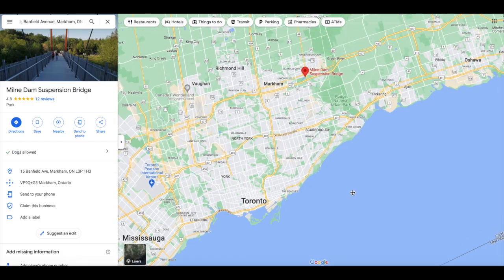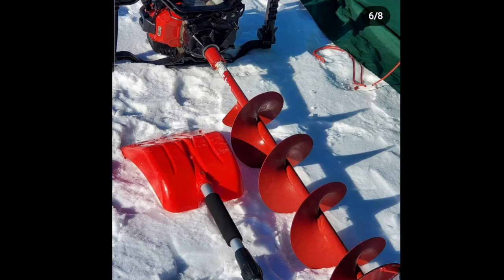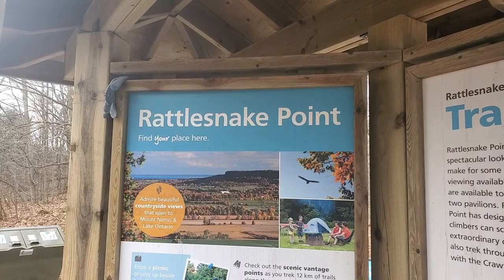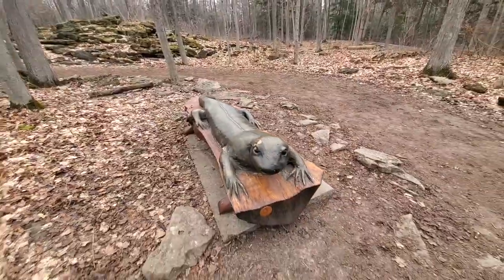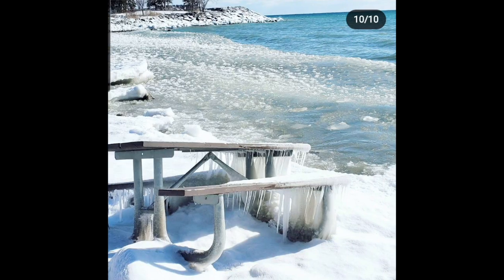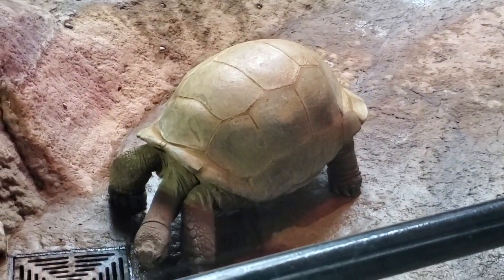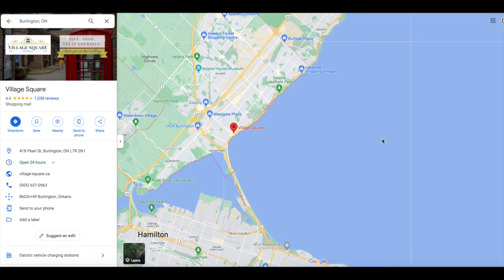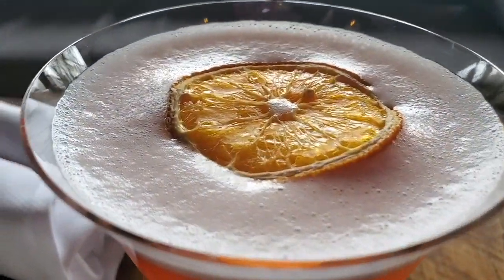9 MOST UNDERRATED WINTER ROAD TRIPS NEAR TORONTO! (under 1.5 hour)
9 MOST UNDERRATED WINTER ROAD TRIPS NEAR TORONTO! (under 1.5 hour)
My very best collection of winter road trips to go on! Some of these are so little know - yet deserve all the fame! Some of the winter time road trips benefits  are #1 far less amount of people and traffic in popular places, #2 usually the locations charge a cheaper price or are free! #3 you get to see nature is it's winter state that is so very magical (as long as you dress really warm :). All 9 Googlemap location links are below.

ROAD TRIP BOOKS:
WEEKEND GETAWAYS BOOK

DAY TRIP SUMMER BOOK

DAY TRIP WINTER BOOK

ART TRIP BOOK

ROAD TRIP #1
Milne Dam Suspension Bridge
15 Banfield Ave, Markham, ON L3P 1H3

ROAD TRIP #2
Island Lake Conservation Area
673067 Hurontario St, Orangeville, ON L9W 2Y9

ROAD TRIP #3
Ontario Clean Water Agency
10 Woodland Dr, Wasaga Beach, ON L9Z 2V4

ROAD TRIP #4
Rattlesnake Point Conservation Area (Reservations Required)
7200 Appleby Line, Milton, ON L9E 0M9

ROAD TRIP #5
Scarborough Bluffs Park
1 Brimley Rd S, Scarborough, ON M1M 3W3

ROAD TRIP #6
Toronto Zoo
2000 Meadowvale Rd, Toronto, ON M1B 5K7

ROAD TRIP #7
Tiffany Falls

ROAD TRIP #8
Village Square
418 Pearl St, Burlington, ON L7R 2N1

ROAD TRIP #9
Thermëa spa village | Whitby
4015 Cochrane St, Whitby, ON L1P 2A9

Thank you and enjoy the winter! (...but yeah dress really warm!)